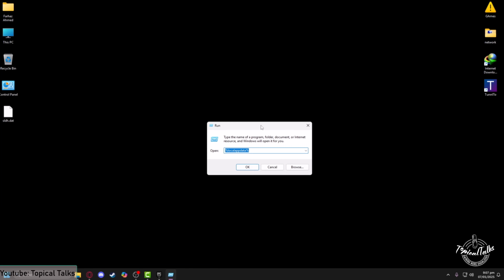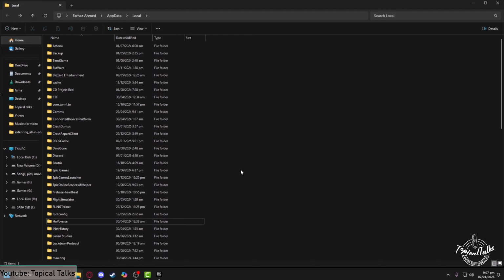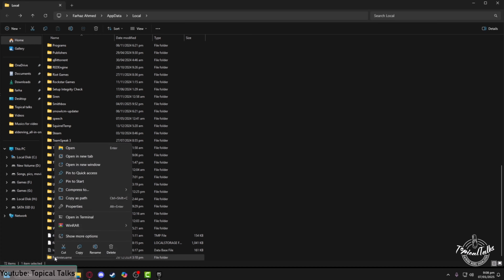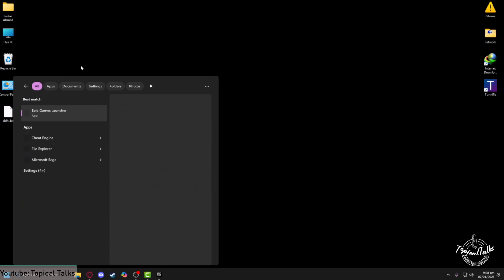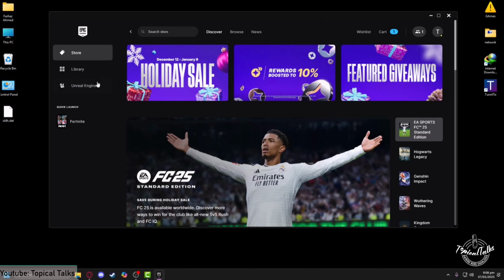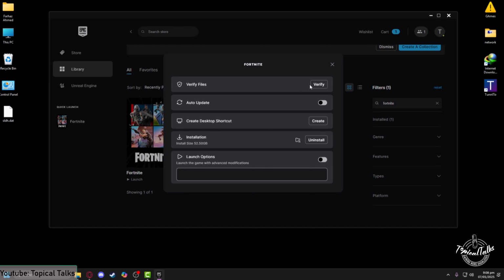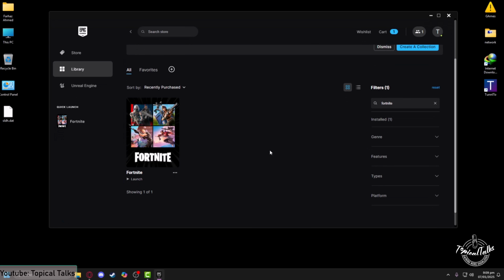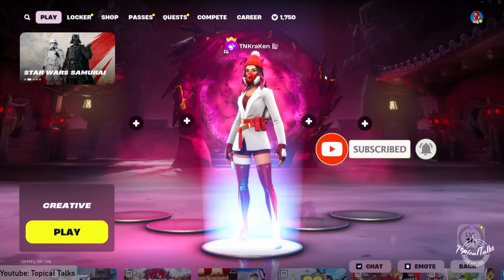Failed to Initialize Battleye Service || fortnite failed to install battleye service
Are you struggling with the Fortnite BattlEye Launcher Error? In this video, we'll show you how to fix the "Failed to Initialize BattlEye Service" issue so you can get back to gaming in no time. Don't let technical errors ruin your Fortnite experience - watch now and get back in the game!

How to fix failed to initialize BattlEye?
How to fix Fortnite BattlEye error?
Why is BattlEye failing to launch?